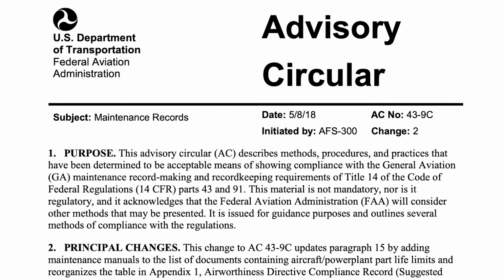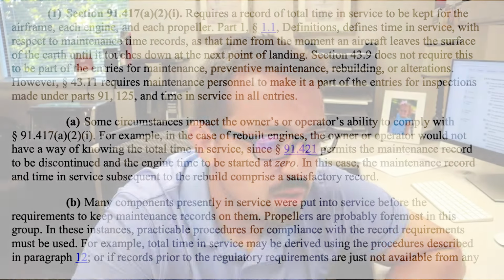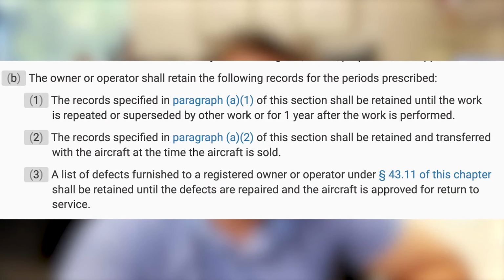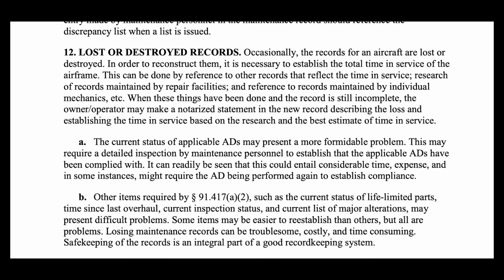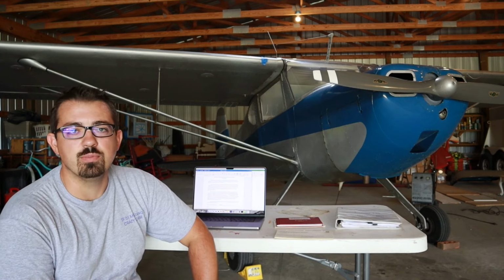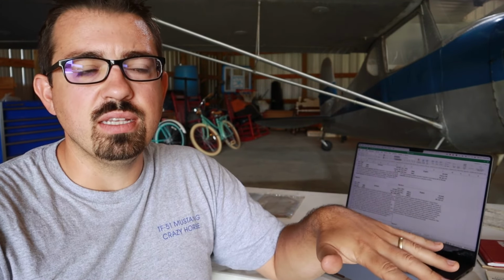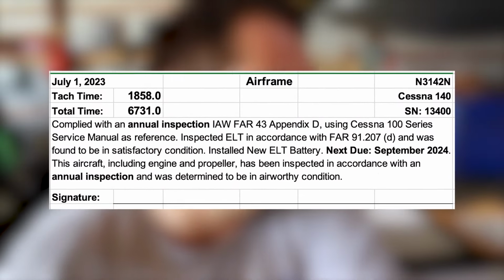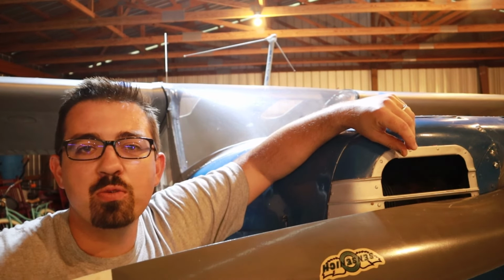Aircraft Maintenance Records | Annual Inspection (Part 4) Cessna 140 Project Part 10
This video is the last video prior to the first flight of our beloved Cessna 140 - Little Blue. In this video we cover the responsibility of aircraft owners to maintain specific records in accordance with Part 91 and look at AC 43-9C that describes the specific items from Part 43 and 91 for Owners (and mechanics) to know about Logbooks.

Chapters:
00:00 Video Explaination
2:40 Owner's Responsibility in Aircraft Maintenance
5:26 FAR 91.417(2) Explained
7:49 How long should aircraft logbooks be kept?
8:56 Aircraft with lost Maintenance Logs
11:40 Why keep all Maintenance Records?
12:34 Completing the Cessna 140's Annual Entries